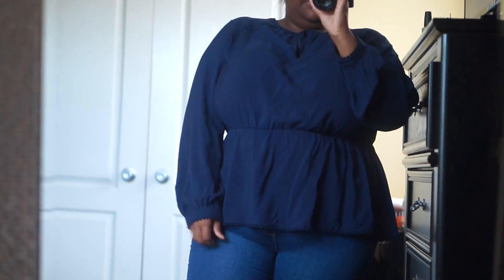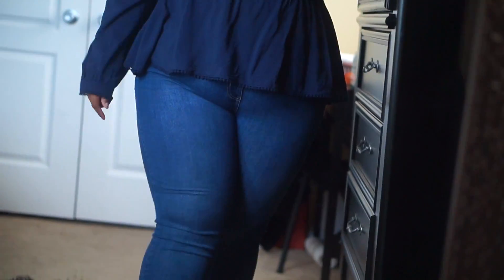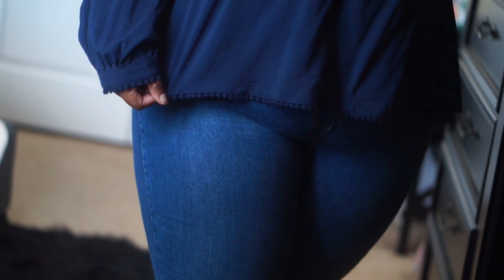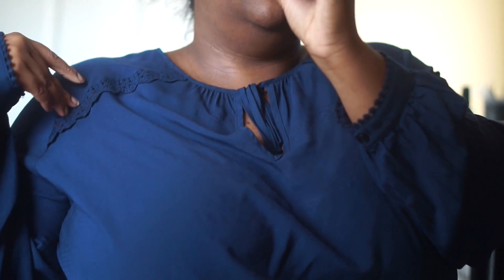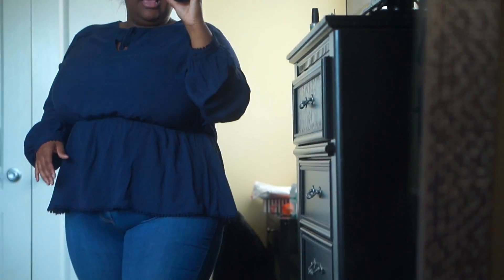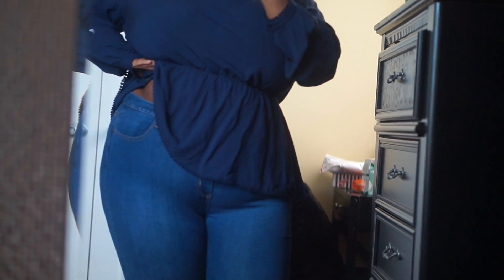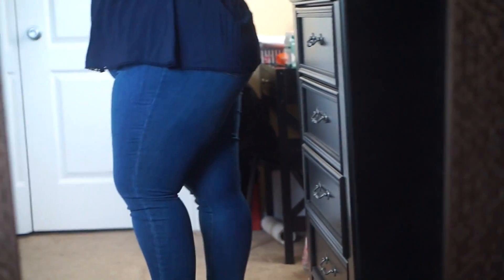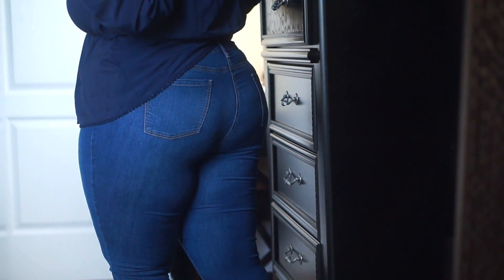Plus Size Clothing Haul | Fashion to Figure & GS Loves Me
HAUL PRODUCTS

Michael Kors bag featured in Fashion to Figure blog post (similar)

Patched Mini Off-Shoulder Stripe Dress
(sorry guys this was sold out, but here is a similar one)

Lane Bryant Wicking Active leggings (paired with black GS love hoodie)

Hey Guys,

This was an off the fly haul. I did not plan this haul (as you can see from the shooting quality). But there were some decent items in this plus size haul that I thought you guys would appreciate. Let me know if you like these items. They were more on the causal side compared to my last haul, but we need chill clothes too. Am I right?

Until Next Time My Loves,

-Ashley